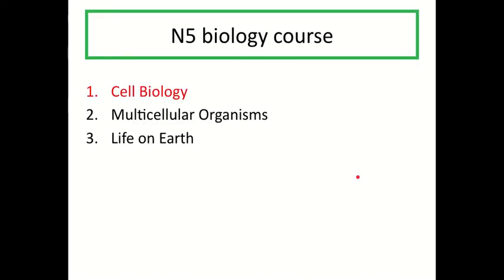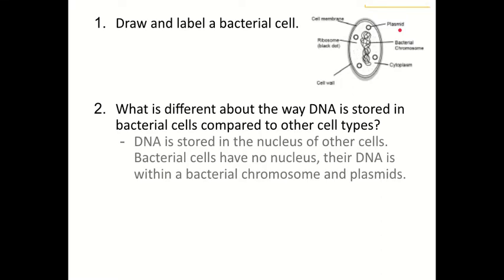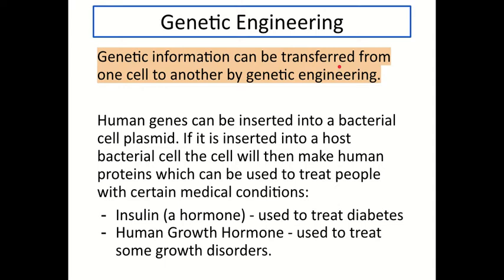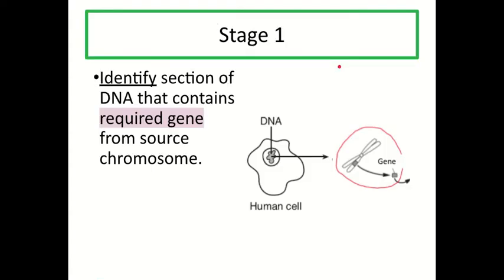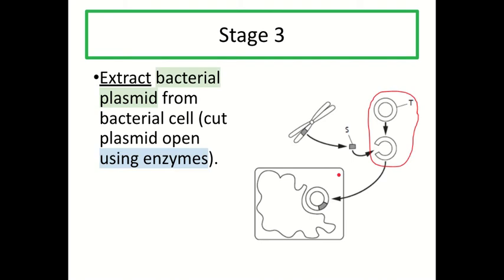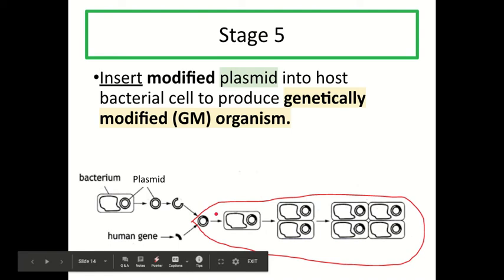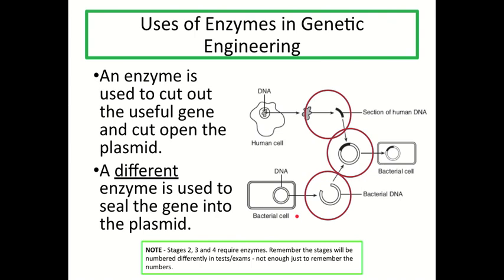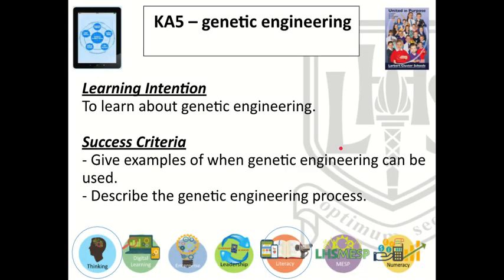National 5 Biology - Genetic Engineering (Unit 1 KA5)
N5 Biology Unit 1 KA5 - Genetic Engineering Lesson
0:00 Introduction
2:24 What is genetic engineering?
4:41 Stages of genetic engineering
11:06 Uses of enzymes

Covers the stages of genetic engineering.